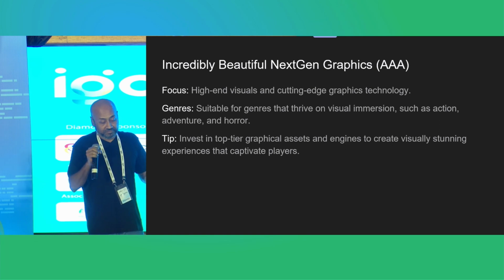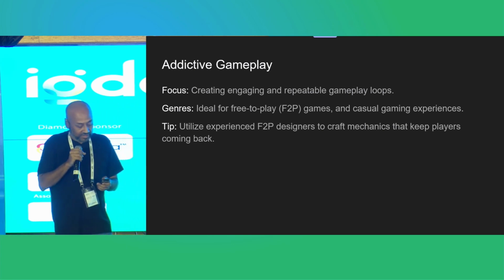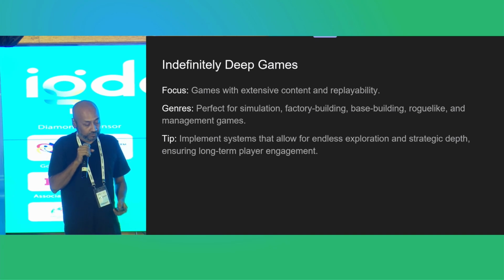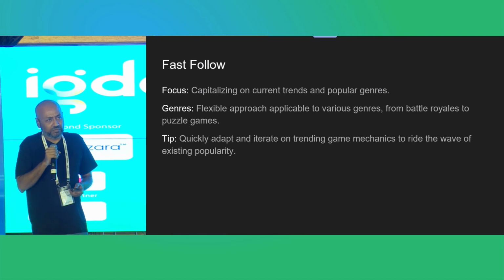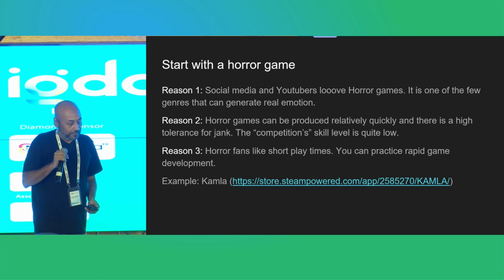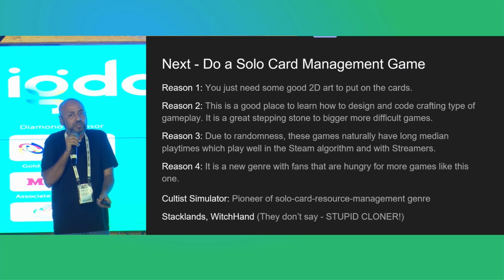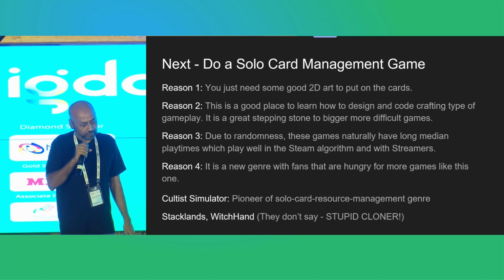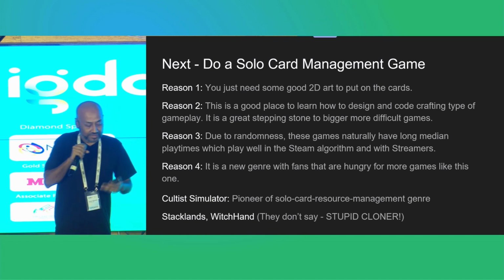Designing Games for Steam Audience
Speaker:
Satyajit Chakraborty, Flying Robot Studios